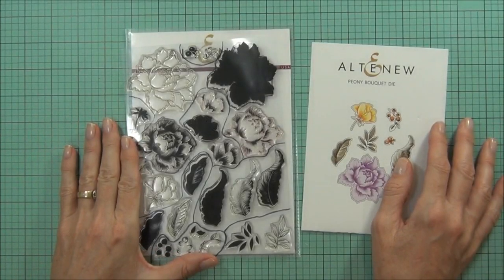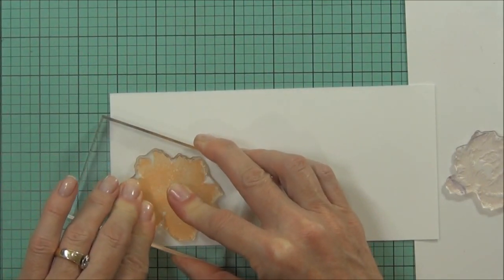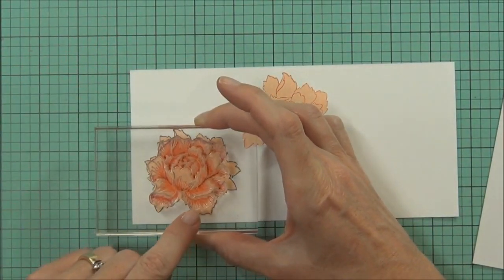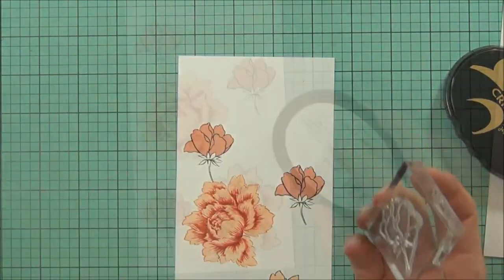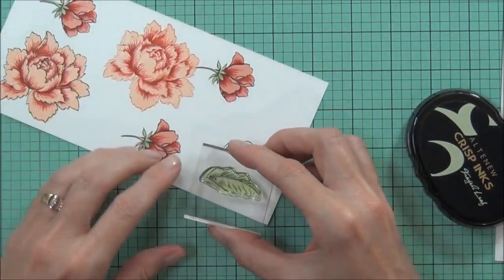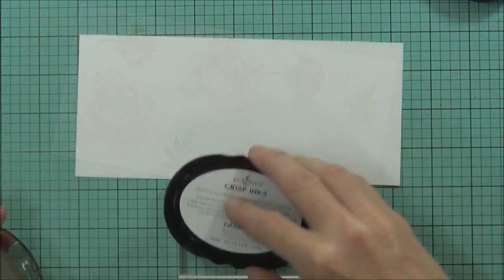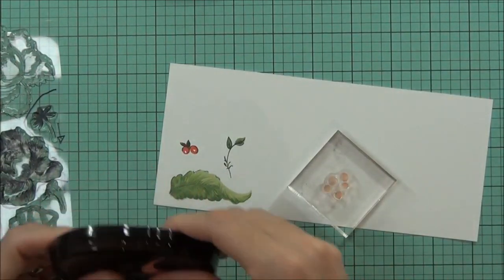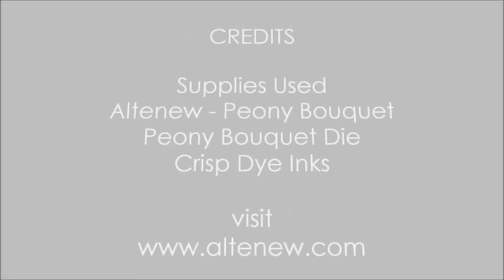Altenew Peony Bouquet - How to!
It's Therese and today I want to share how I stamp the Peony Bouquet flowers and leaves from Altenew.  You can find more information at the blog here,
And I also have a second video showing how created the card using these images and you can find that here.

Happy Papercrafting!